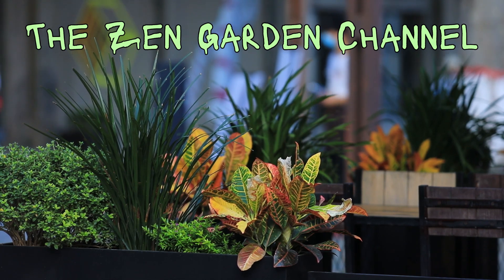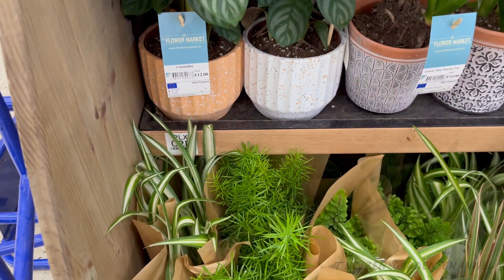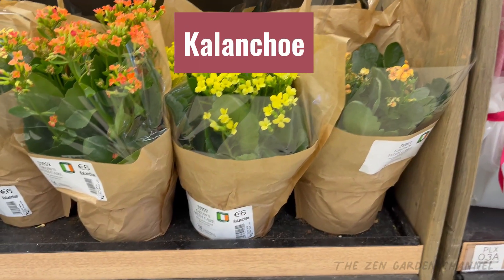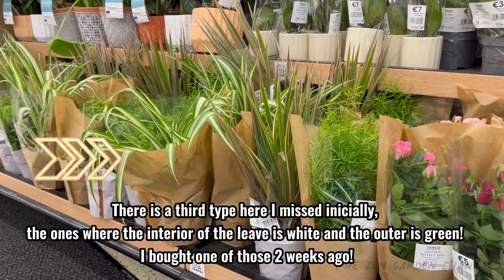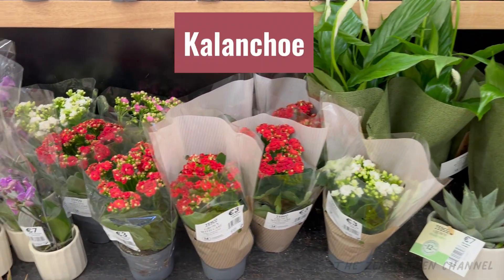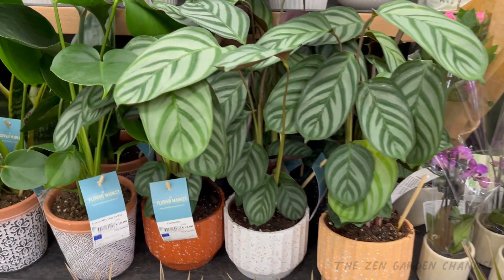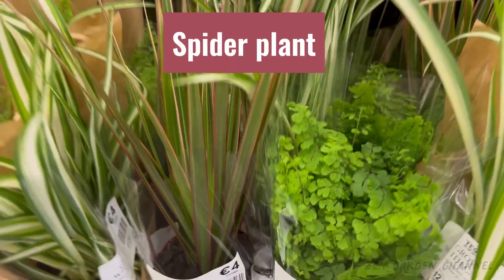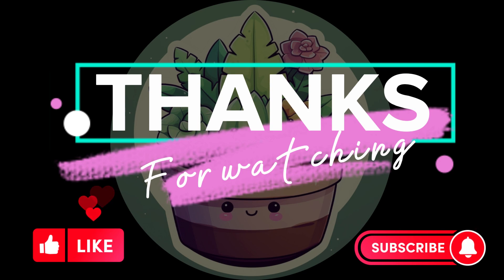I was shopping today and found these! 🪴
Today I bring you on a tour on the grocery store plant section!

While out shopping I stumble across these beautiful plants and there is nothing better than to find them when you least expect!

There is quite a variety here, usually there is not much choice in here and for more varitied I'd have to go to the garden center.
We have two succulent types:
🌸Kalanchoe
🌿Gastoaloe

All others are regular house plants:
🌿Spider Plant
🌹Orchids
🌿Ctenanthe - also known as Never Never Plant
🌿Philodendron Scandens - also known as Heartleaf or Sweetheart plant
🌿Adiantum capillus-veneris -  also known as Maidenhair Fern